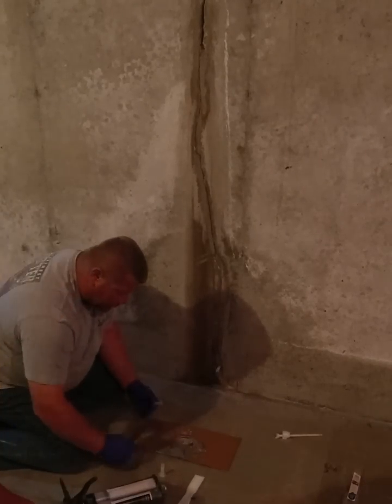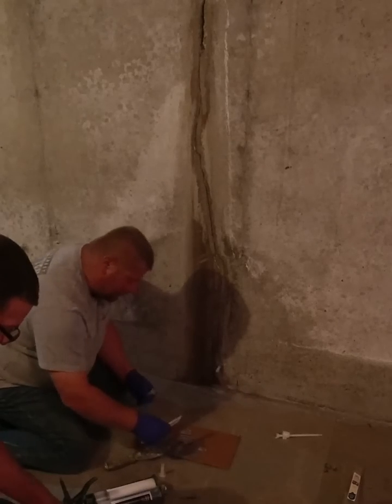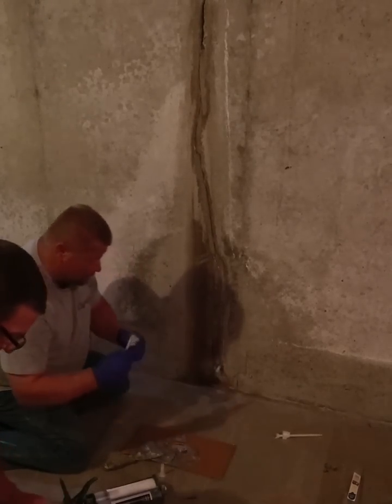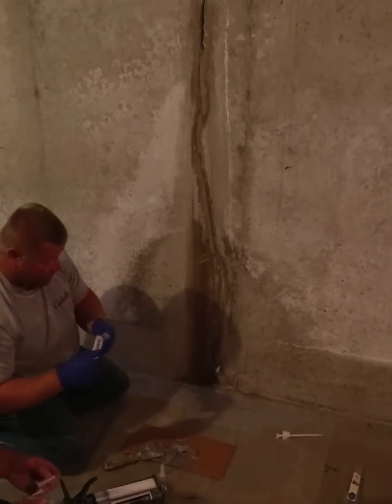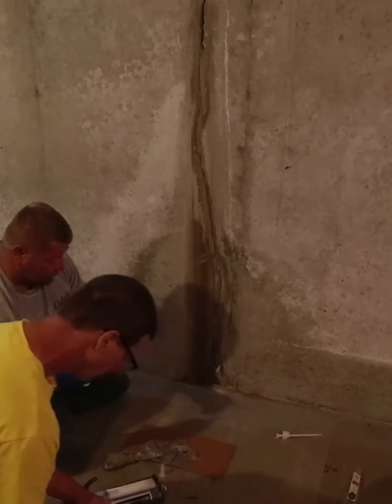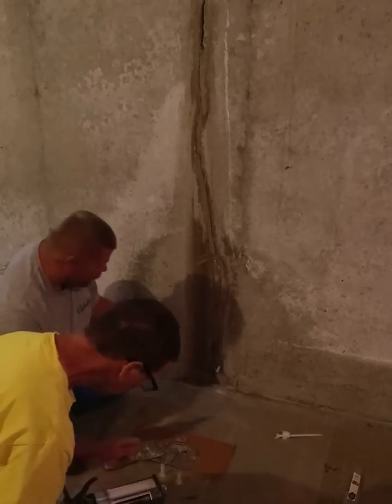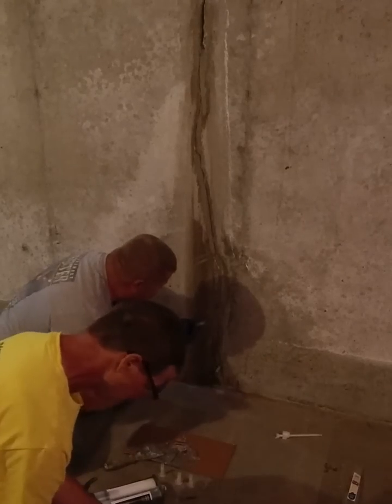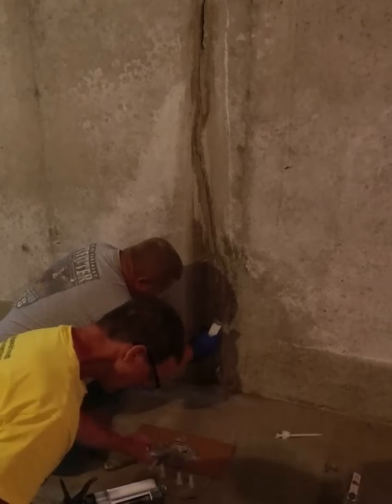Concrete Crack Repair: Injection Ports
Here's how to use the injection ports when fixing a concrete crack on a wall.

DEWALT PENCIL VIBRATION TOOL:

INVERTER GENERATOR LIKE WE USE:

HAND FINISHING KNEE BOARDS:

MAG FLOAT & STEEL TROWEL SET:

2" MARGIN TROWEL:

CONCRETE PLACER OR KUMALONG:

CONCRETE FINISHING BROOM:

CONCRETE SCREED:

CONCRETE EDGER:

CONCRETE GROOVER: